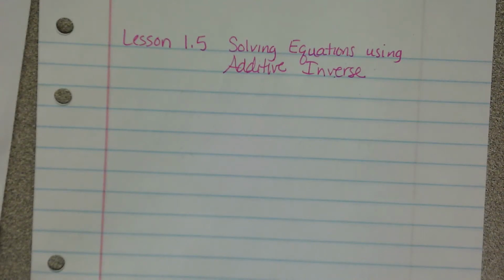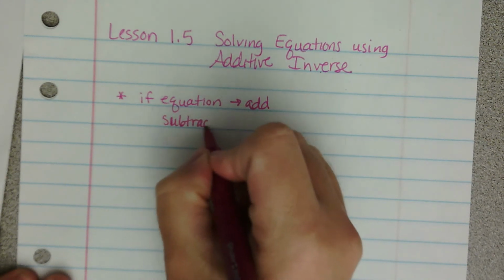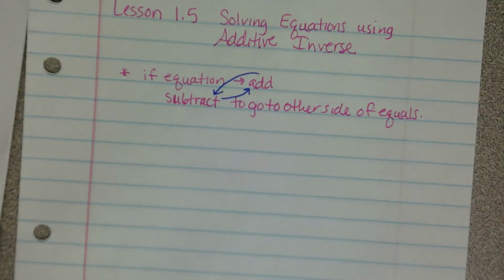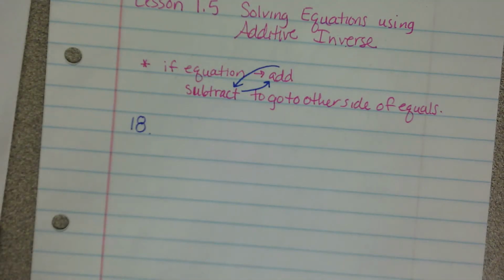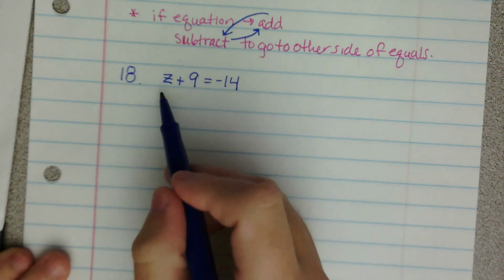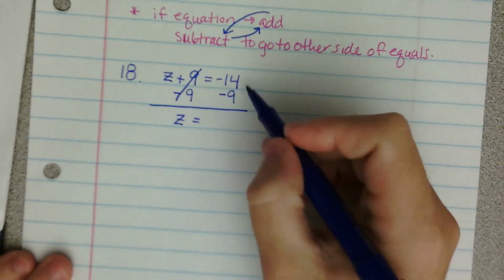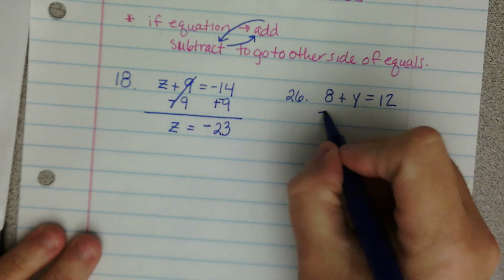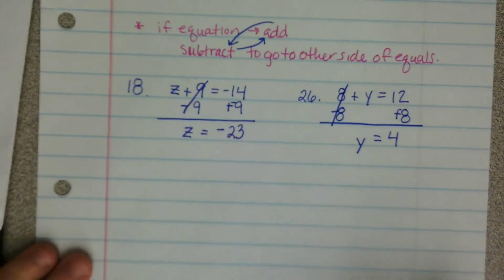Lesson 1.5 Additive Inverse basic equations